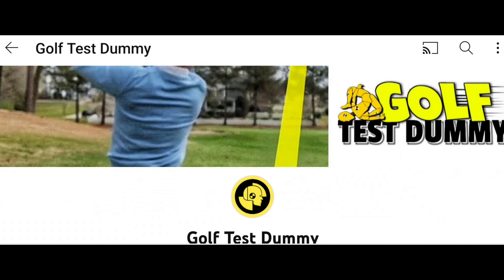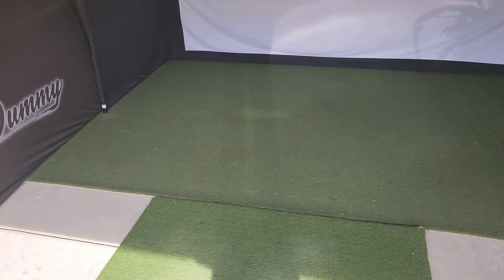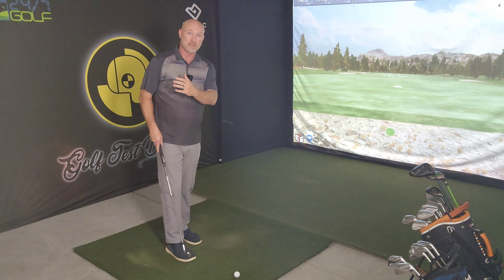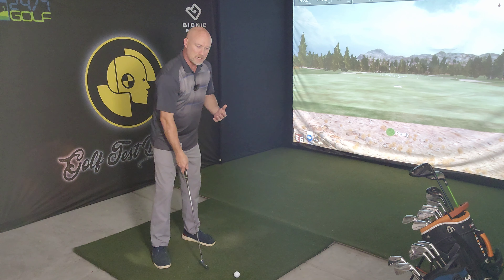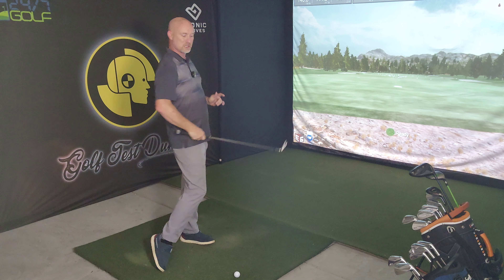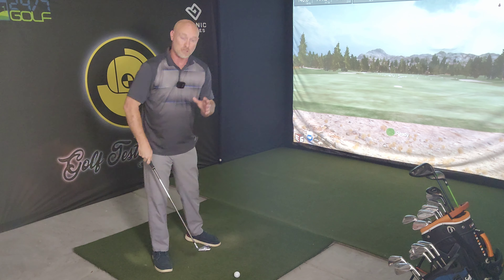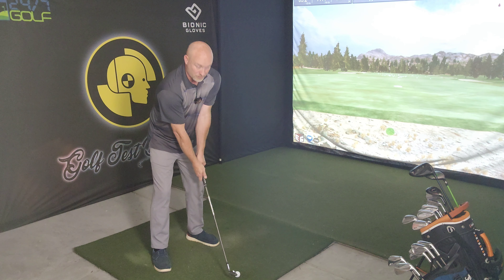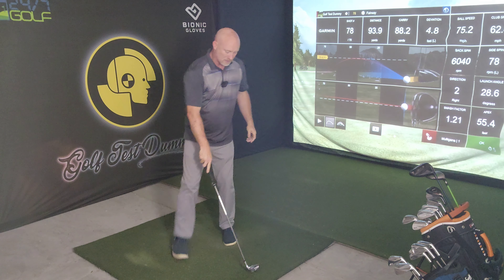STACK AND TILT Review - Week 1 - Golf Test Dummy